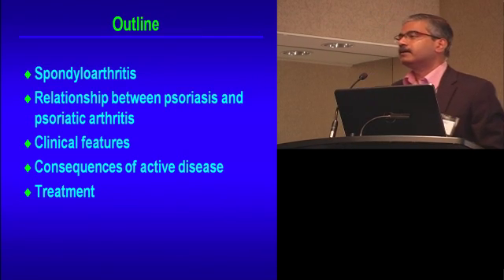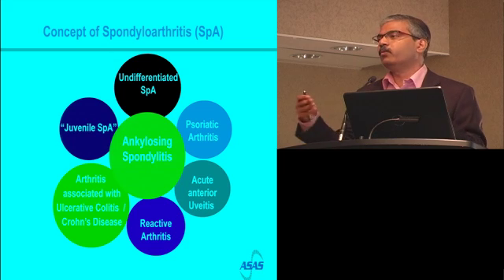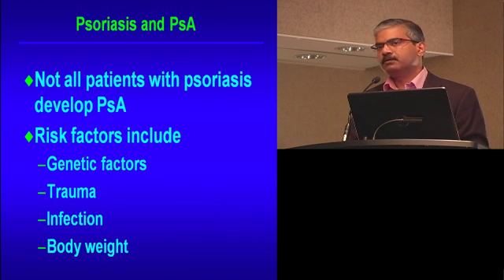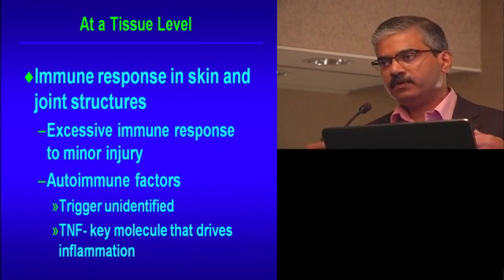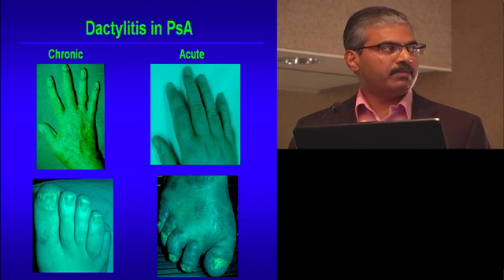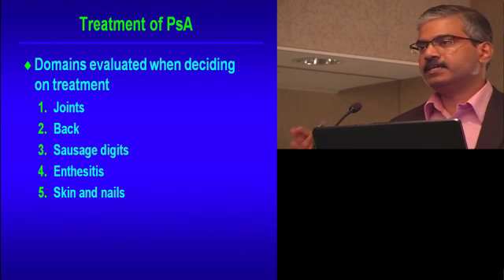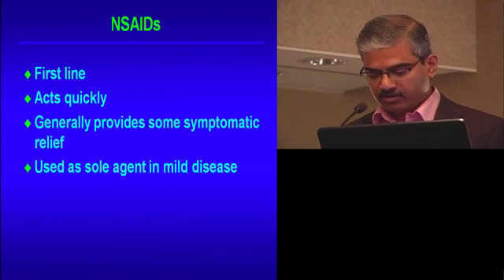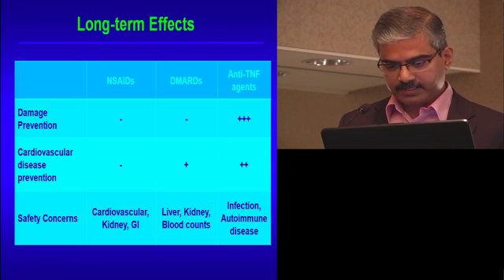2012 SpA Patient Forum- Dr. Vinod Chandran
Dr. Vinod Chandan presents research data at the SpA Patient Forum